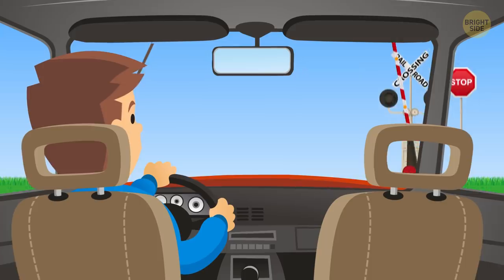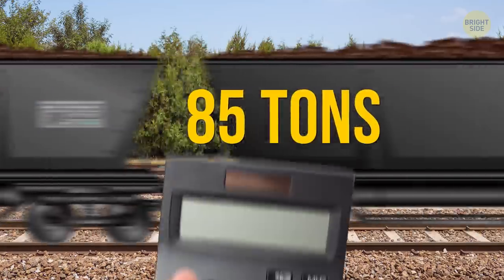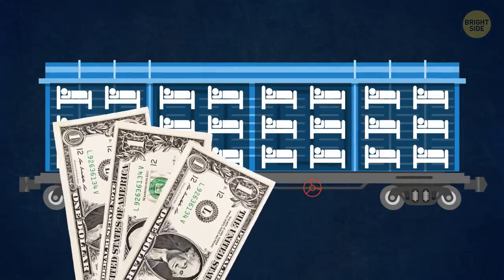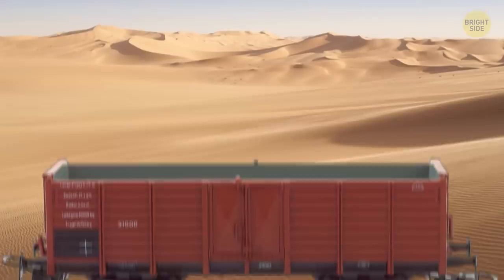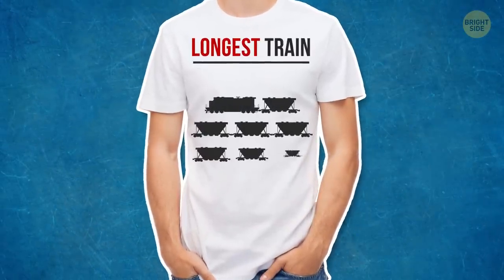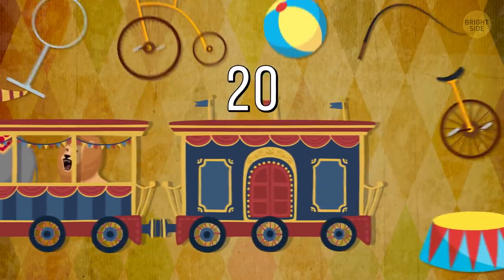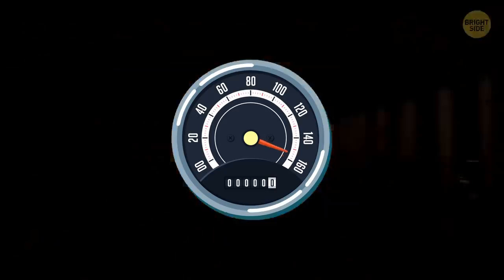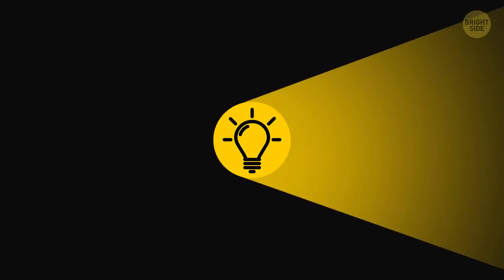The Only Way to Ride the Longest Train in the World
Why is it that any time you have to stop your car and wait for a train to cross, it’s always when you’re in a hurry? Hey, could be worse – you could have to wait for a train that really is over a mile long!  And to make things even more “fun,” there’s no fixed timetable.

So, the longest train in the world, measuring in at 1.5 miles (2.5 km), runs on the Mauritania Railway. Up until a few years ago, there was just one option for passengers to travel on this train, and that was to literally sit on top of it. Doesn’t exactly sound like my perfect vacay, but locals and adventurous tourists alike don’t seem to mind sitting on rocks for hours on end!

TIMESTAMPS:
200-wagon train 0:29
Can we take a ride on that train? 1:49
“First come first serve” 2:52
Be sure to bring warm clothes with you 4:33
One of the longest passenger trains 5:15
The Ringling Bros Circus trains 6:06
The legendary Trans-Siberian Railway 7:00
The fastest train in the world 7:49

SUMMARY:
- This railway is incredibly important for Mauritania since the iron ore industry makes up half of all the country’s exports.
- If the train is empty and moving northeast to the mines, it takes 16 hours. If it’s fully loaded and headed to the coast, it’s 20 hours, almost an entire day!
- You can choose to take a bunk in the only passenger car at the end of the train. It consists of cabins with 6 bunks in each. It only costs $3…but don’t expect much for such a small fee.
- People take bunks on a “first come first serve” basis, so don’t expect to be assigned a specific bed.
- It’s also a good idea to catch the train on its way from the coast to the mine because, otherwise, the cars will be full of iron ore and that stuff makes some pretty powerful dust that’s hard to wash off your face and clothes.
- The Sahara isn’t always hot like many people think. It is during the day, but it can be freezing at night. The wind is pretty strong too, so it’s a good idea to bring warm clothes and a thermos with you.
- The Ghan runs for 1,850 miles (3000 km) across the entire continent, from the southern city of Adelaide to Darwin in the North. The journey takes 3 days and 2 nights to complete.
- America’s longest trains are neither passenger nor cargo. They’re those that once belonged to the Ringling Bros Circus!
- It took the circus crew about 6 hours to unload the lengthy train and 12 hours to set everything up for the show.
- How about giving the legendary Trans-Siberian Railway a try? Starting in the country’s capital of Moscow, you’ll travel more than 5,750 miles (9,250 km) over the span of a week
- If it’s not the length of the train or the journey but the speed that matters to you the most, then get yourself a ticket on China’s Shanghai-Maglev Train. It’s currently the fastest commercially operated train in the world.